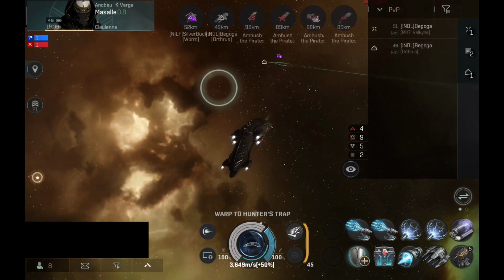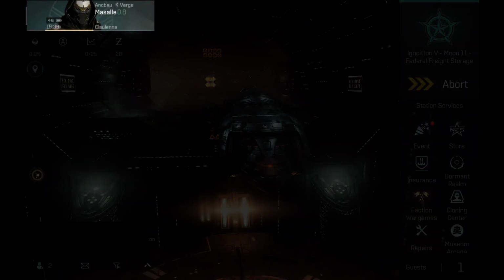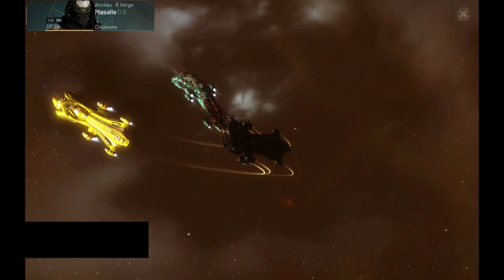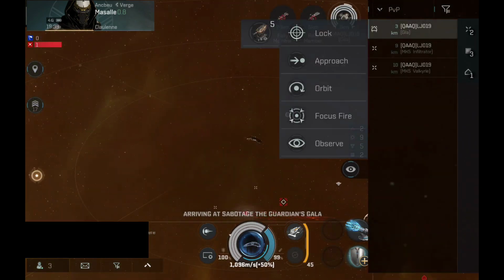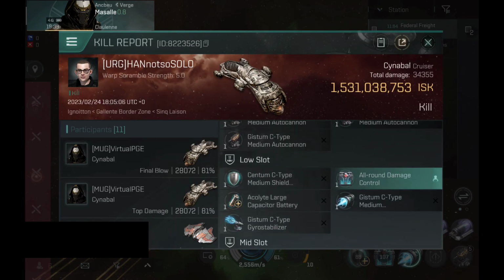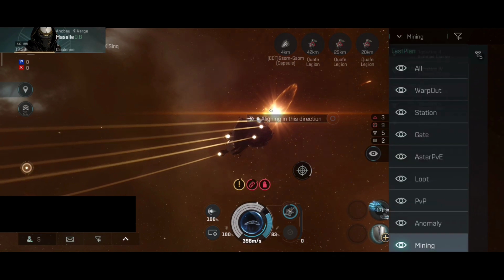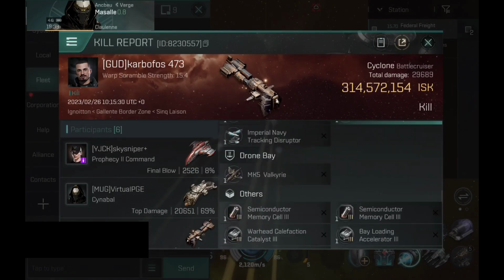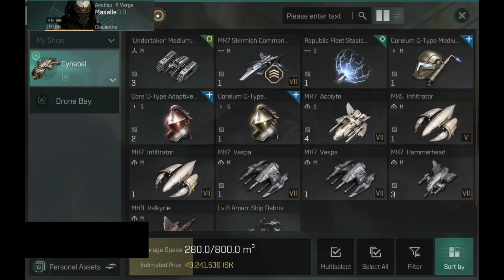EVE Echoes Angel Cartel Pirate Fleet - The Cynabal Gang - Blowing up a 4.3b Orth & 3.7b B-Type Harby